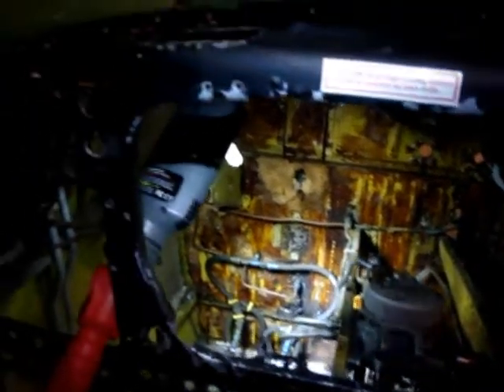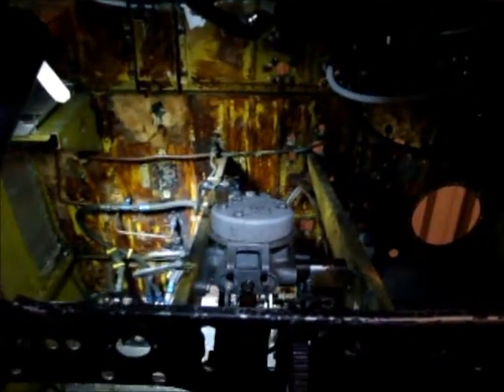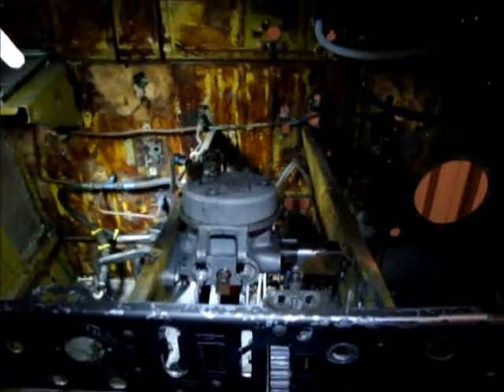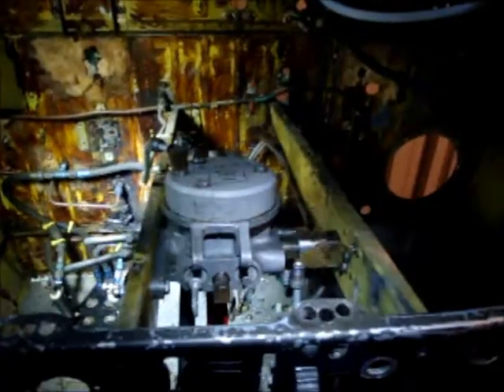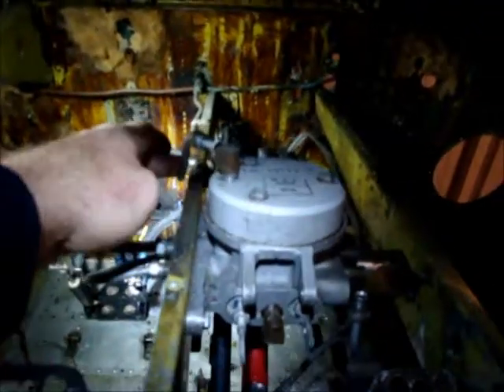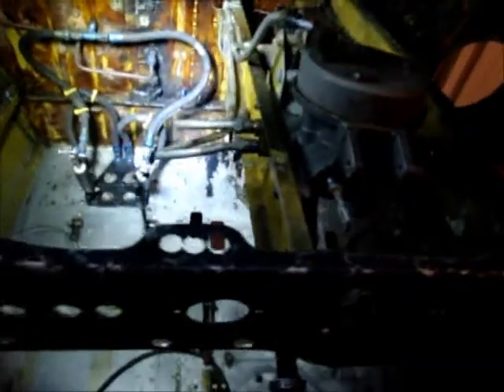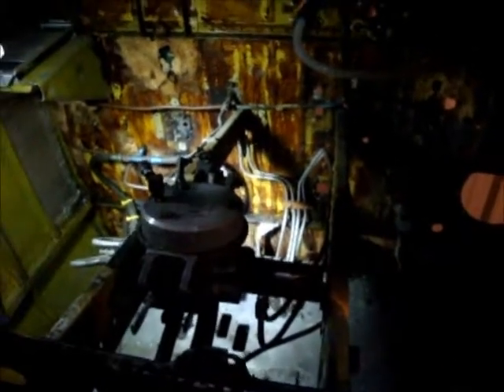Hydraulic Cntrl Unit Removal.wmv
Removing support bracing and tracing lines for Navion Hydraulic Control Unit.